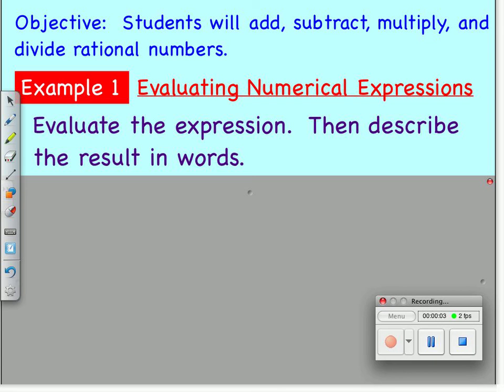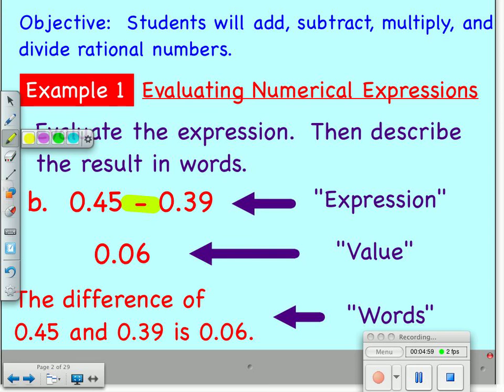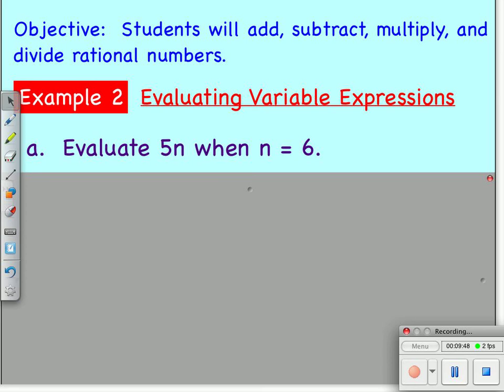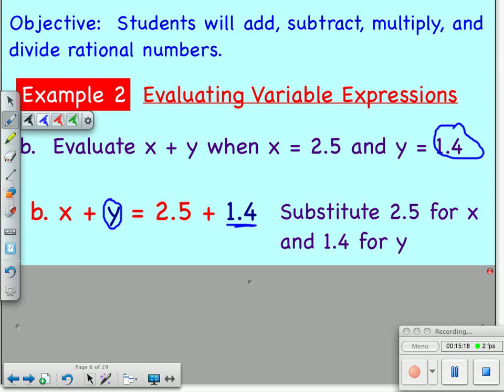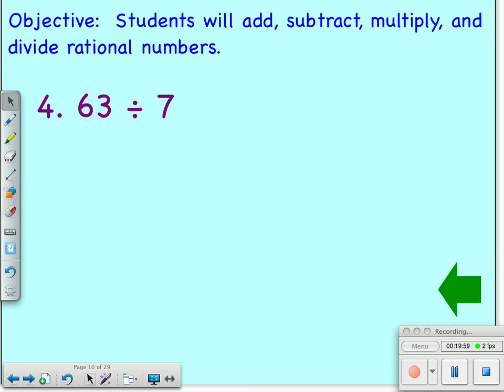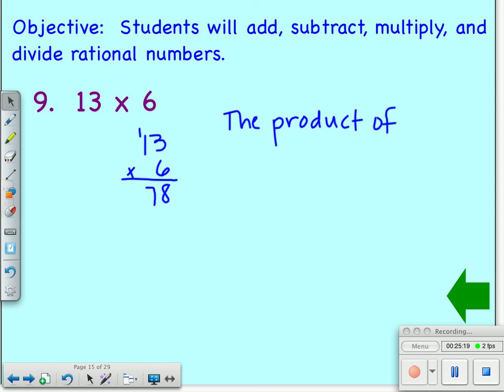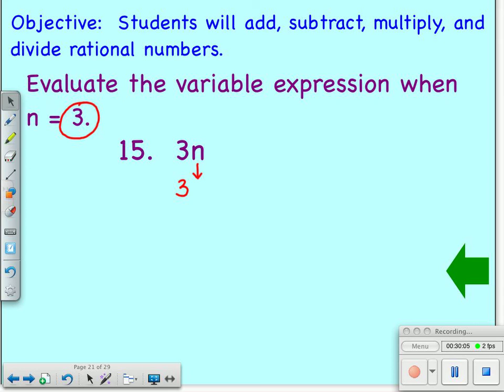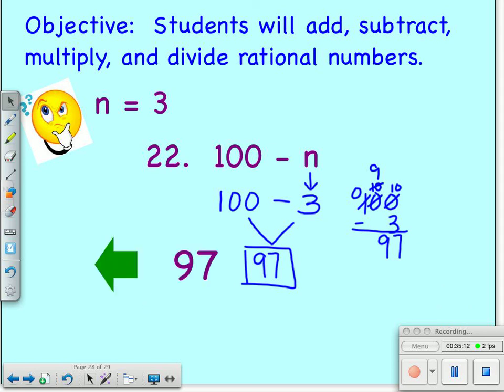Chapter 1 Lesson 2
Review operations with rational numbers.